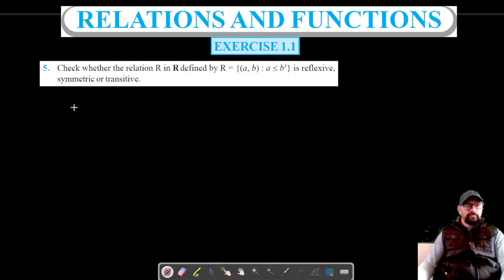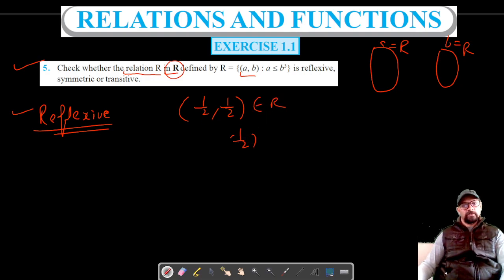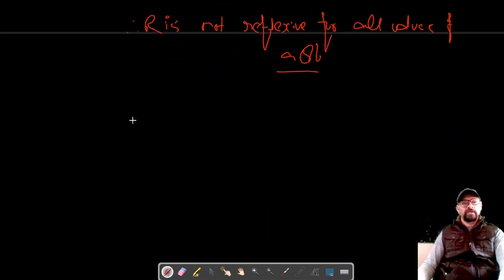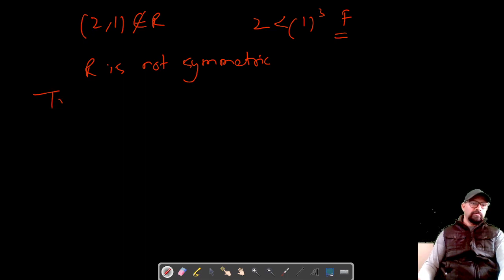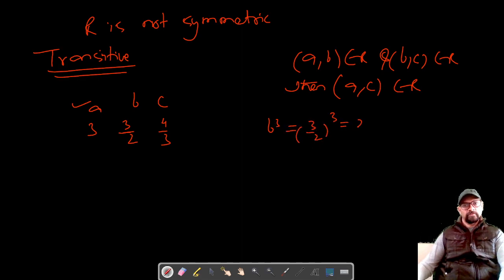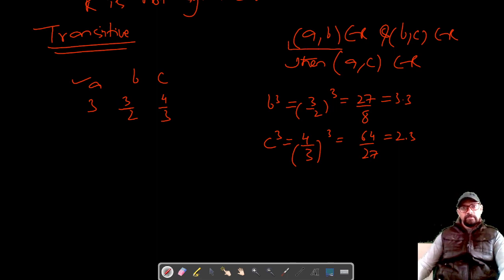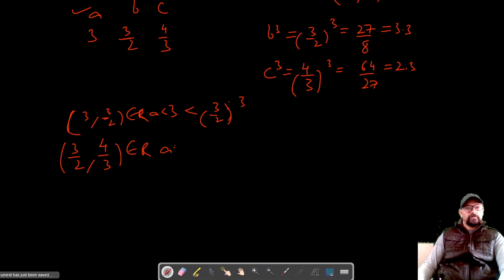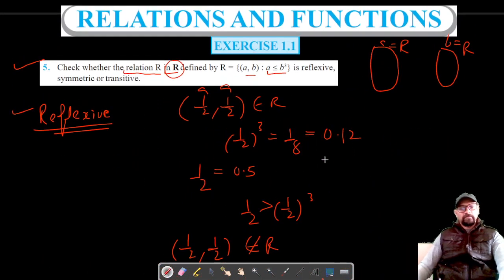Ex 1.1 Q5 | Relations and Functions | Chapter 1 | NCERT Class 12 Math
Ex 1.1 Q5 | Relations and Functions | Chapter 1 | Class 12 | CBSE Math |
Ex 1.1 Q5 | Chapter 1 | Relations and Functions | Class 12 Math |
Class 12 | Relations and Functions | Ex 1.1 Q5 | Math NCERT CBSE
Relations and Functions | Ex 1.1 Q5 | Class 12 NCERT Math
Relations and Functions | Ex 1.1 Q5 | Class 12 Math NCERT
Class 12 | Relations and Functions | Ex 1.1 Q5 | NCERT Math